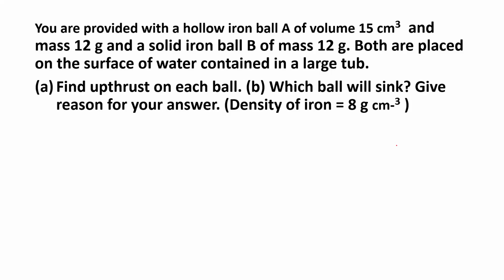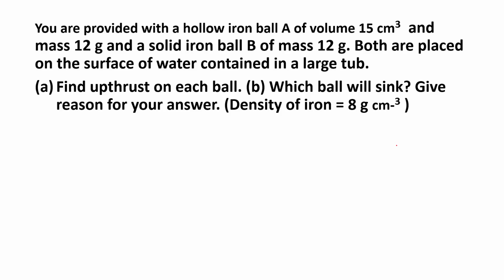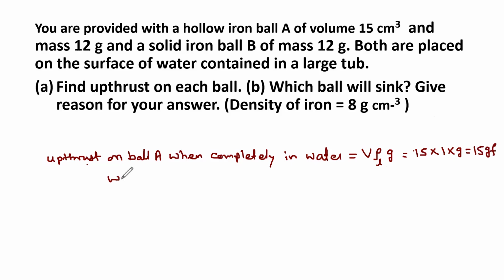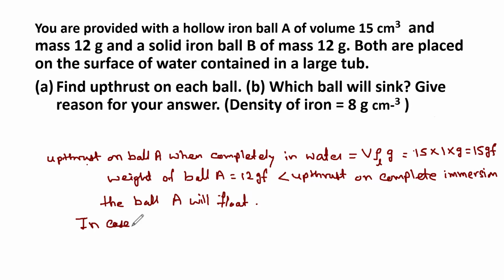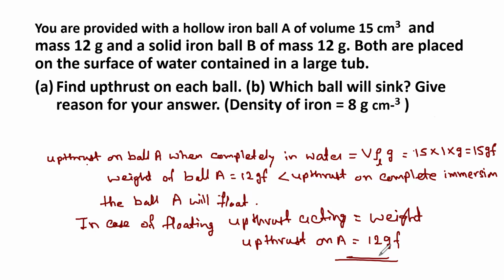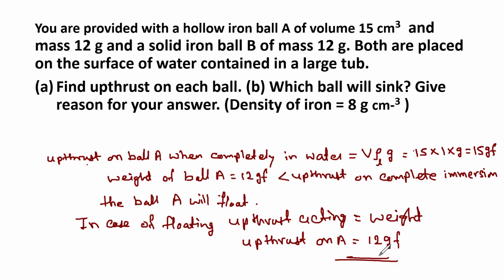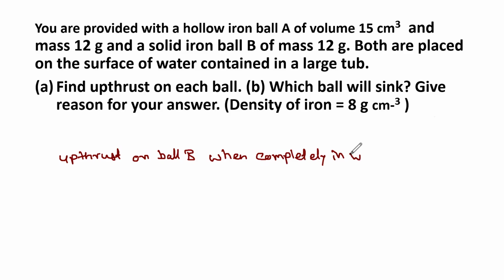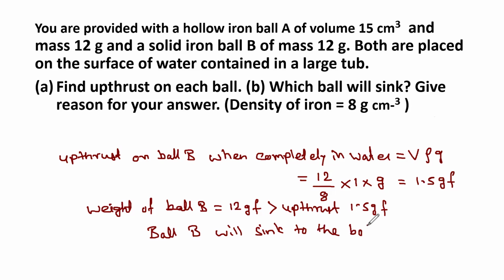Physics-Upthrust in Fluids -Numericals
You are provided with a hollow iron ball A of volume 15 cm3  and mass 12 g and a solid iron ball B of mass 12 g. Both are placed on the surface of water contained in a large tub.
Find upthrust on each ball. (b) Which ball will sink? Give reason for your answer. (Density of iron = 8 g cm-3 )